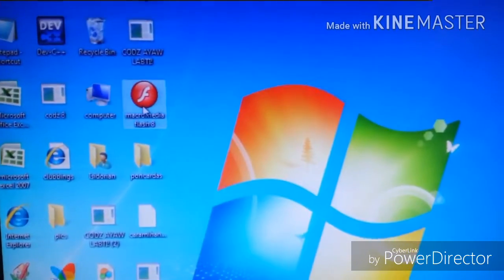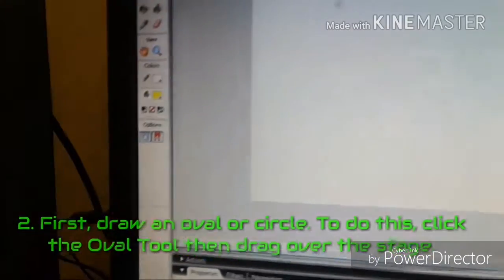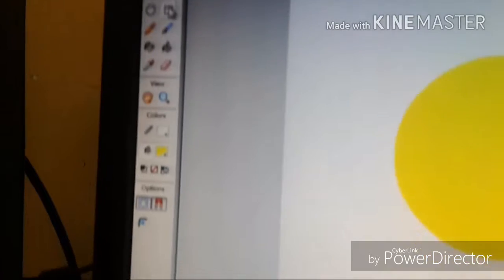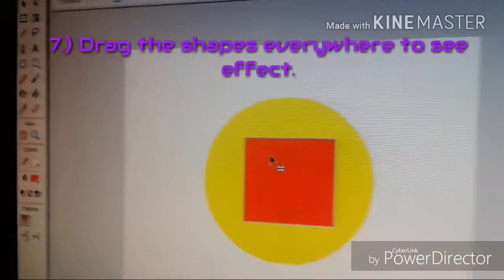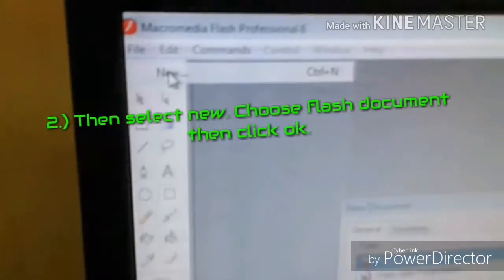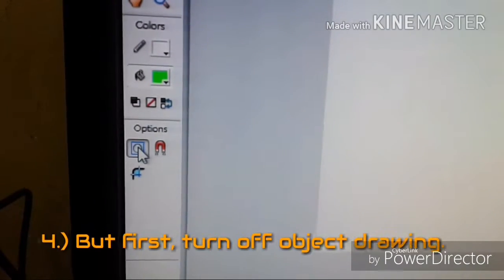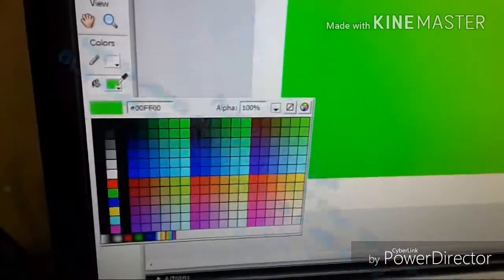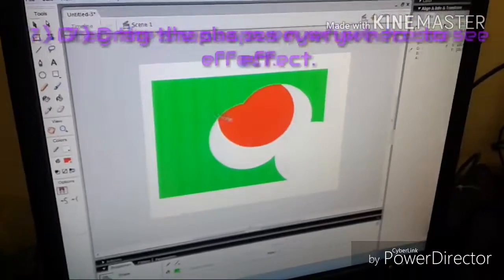Object Drawing: Computer Practical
Grade 10 - St. Gregory the Elder